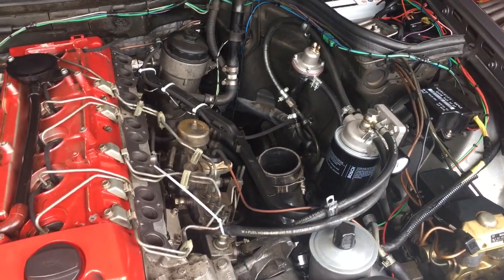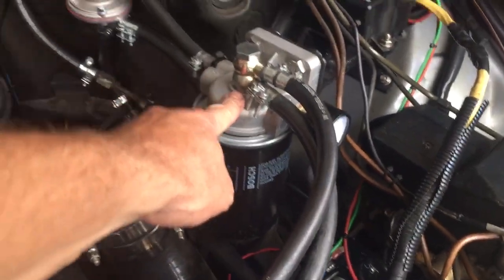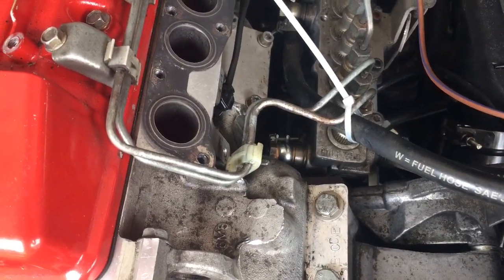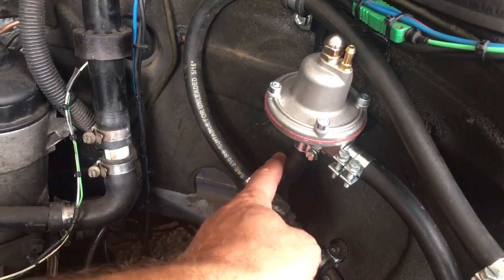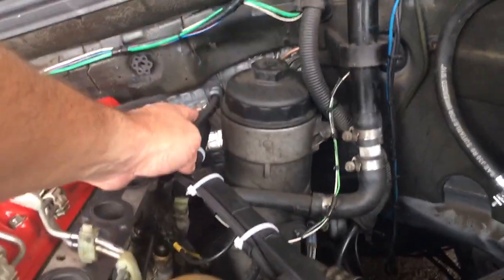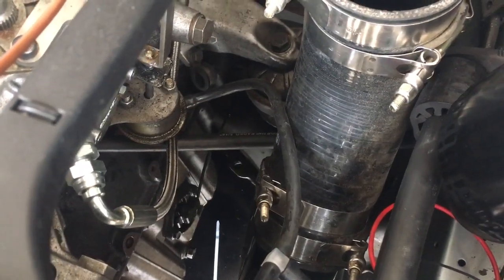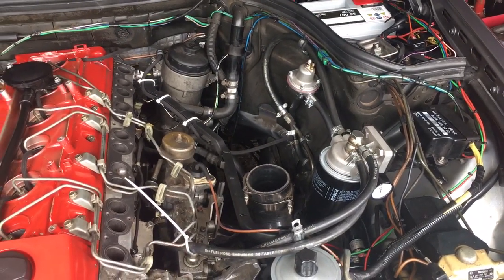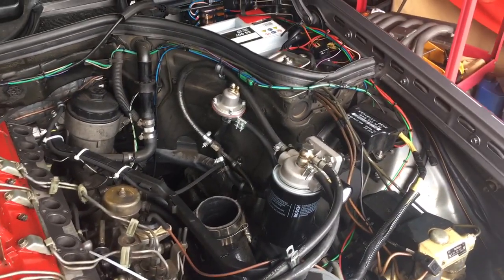W124 Superturbodiesel fuel system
Bosch044 and regulated return system